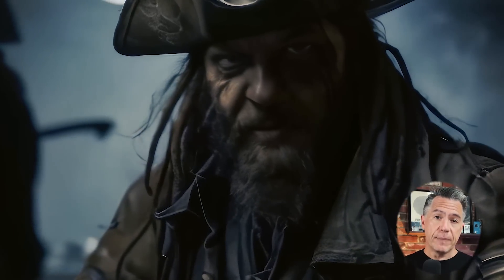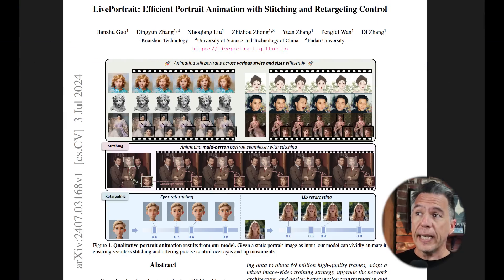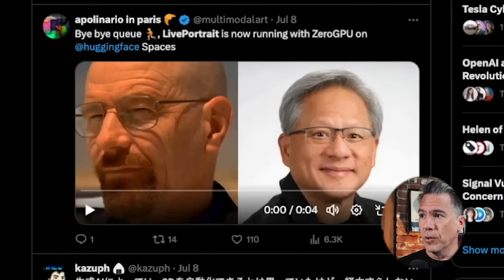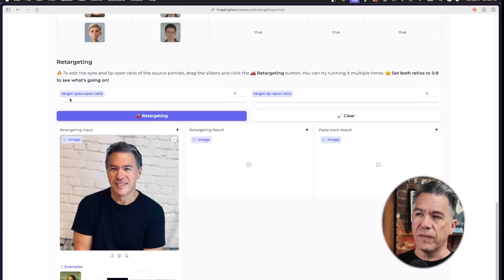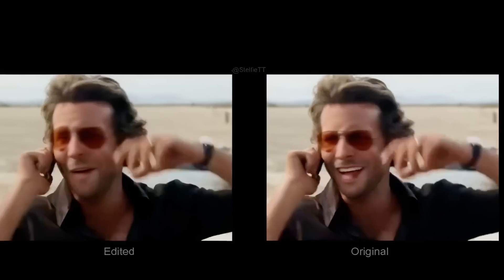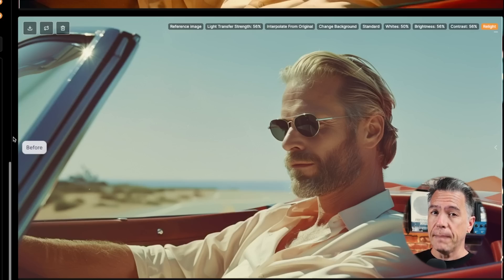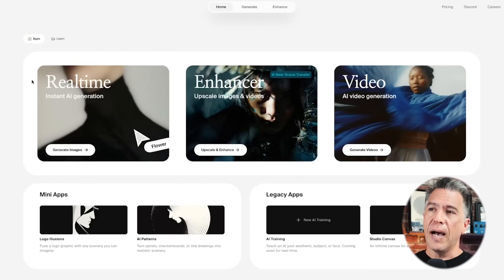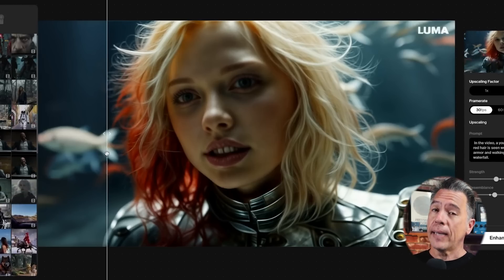AI Character Acting and Relighting Is Crazy Good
I've  got some amazing breakthroughs in AI character acting and creative relighting to share with you today. From advancements in AI lip-syncing to the exciting possibilities of relighting your images, there's a lot to explore. Let’s dive in!

* Thank you to Antti Karppinen  (@postphotography.xyz) since I kind of cribbed a frame from his video for the thumbnail!!

What’s Inside?

AI Character Acting: Discover the latest in AI-driven character expressions with Live Portrait

Creative Relighting: Explore the new creative relighting feature that's transforming how we enhance images. 🌟💡

Hands-On Demonstrations: See real-time examples and learn how to use these new tools effectively. 🎬✨

Pro Tips: Get the best out of Live Portrait and creative relighting with our expert tips and tricks. 🛠️💡

Highlights:
00:00 - Introduction to AI Character Acting
00:33 - Lip Syncing Advancements and Live Portrait
01:03 - New Approach to AI Character Expression
02:31- Limitations and Workarounds
03:10 - How LivePortrait Works
03:55-  LivePortrait Walkthrough Tutorial
5:43 - The Craziest Thing You'll see Today
07:17- Introduction to Creative Image Relighting
09:08- Limitations on Magnific Relighting
9:35 -  Free Alternatives
10:18 - Krea's other amazing feature - Video Upscaling!